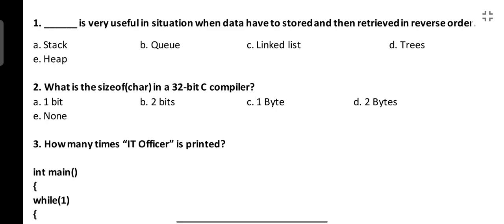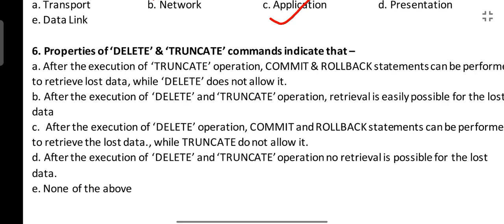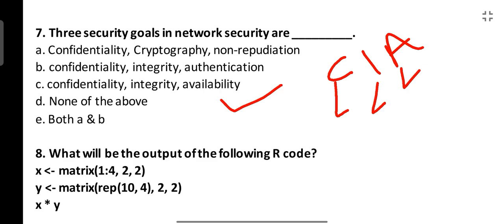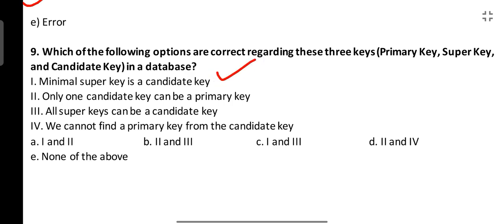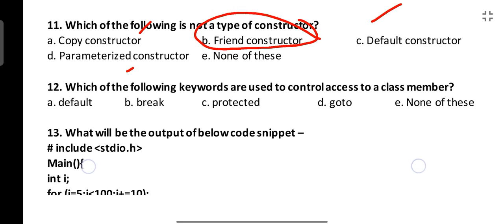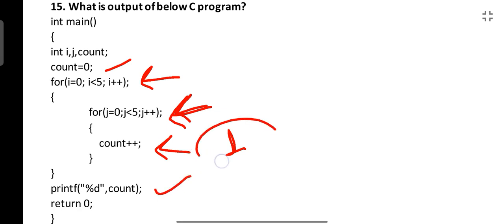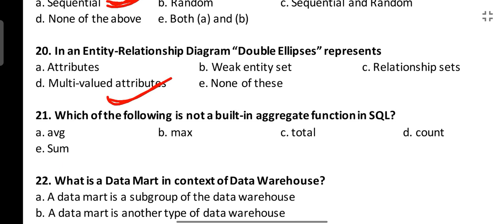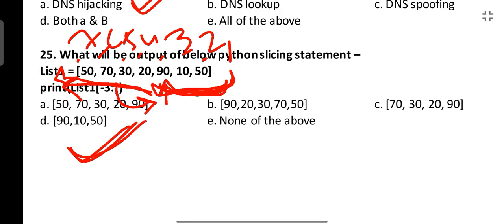IT Professional knowledge|25 Questions|12 Feb 2022| SEBI GRADE A IT , RRB IT Officer, BoB IT & Other